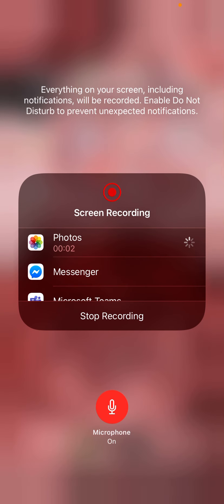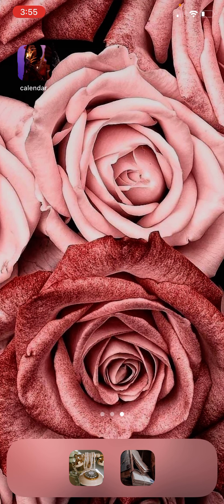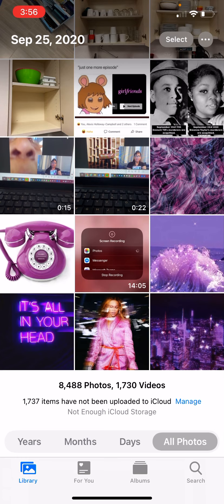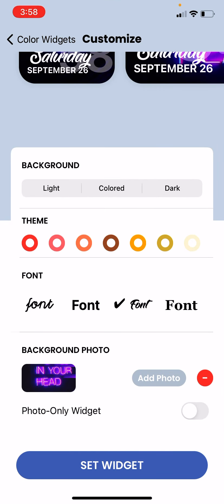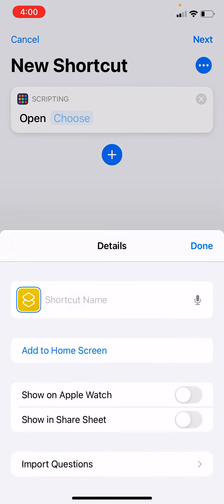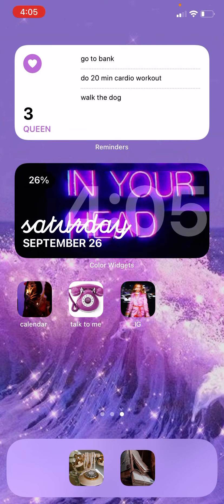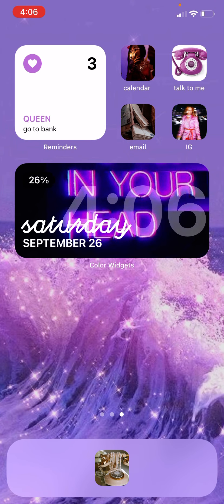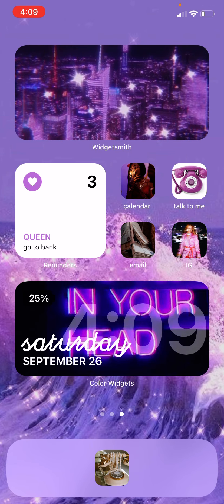Step by step iOS 14 *aesthetic* theme home screen customization tutorial | Super easy and so cute!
How to customize your iPhone home screen with the latest iOS 14 update. In this video, I show you step by step how to create your own aesthetic themed home screen using widget smith and color widgets.

I also share a few tips on where to find some cute pictures. These new aesthetic themes are super easy to make and sooooo cute. I hope you all enjoy it.

Sites where you can get cute, FREE, high-quality pics
- google

Please check out and follow my other pages too.
I also do natural hair and nails @catchTeesHands on IG + FB
I provide credit restoration services @savvyhandsfinancialsolutions on IG + FB